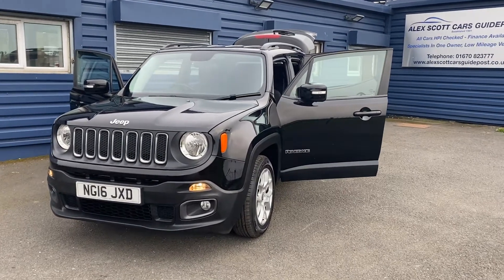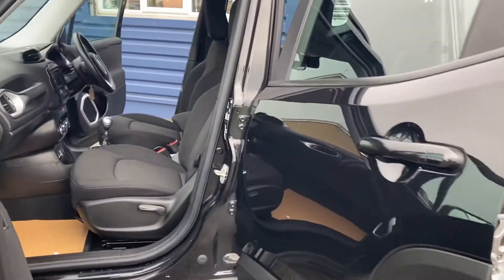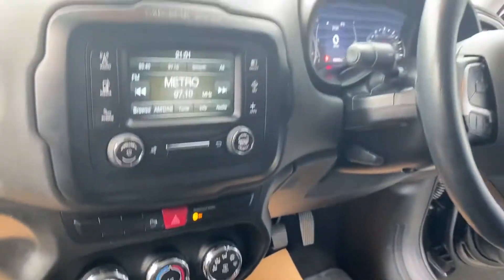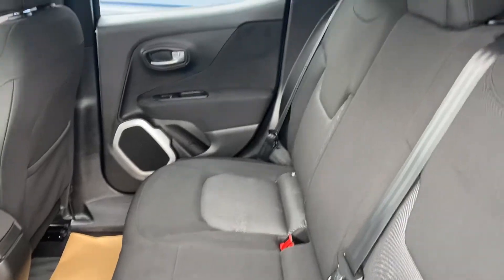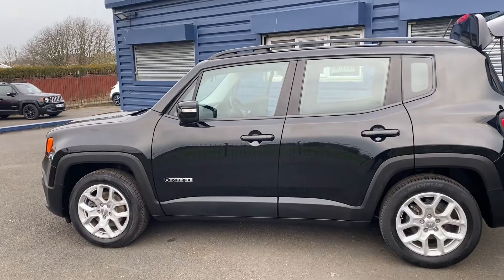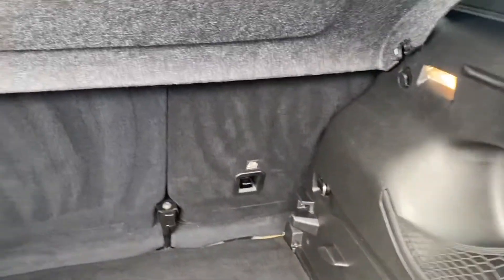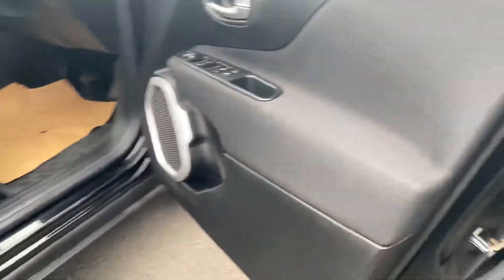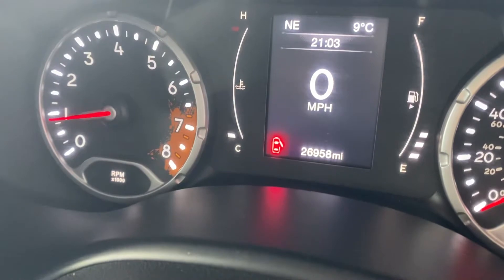2016/16 Jeep Renegade Longitude 1.6 Petrol